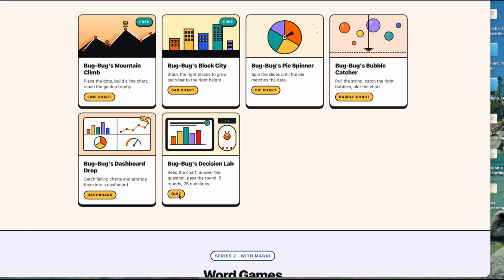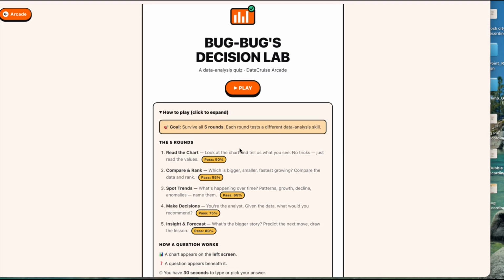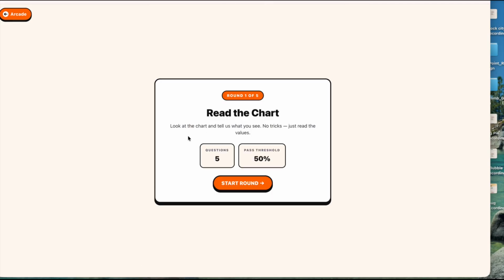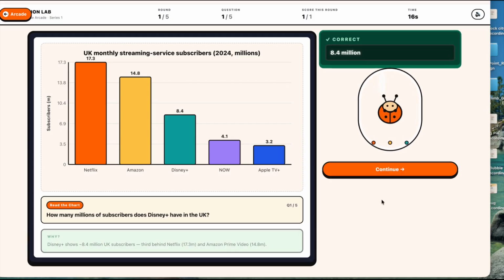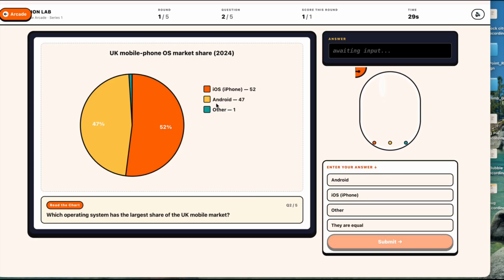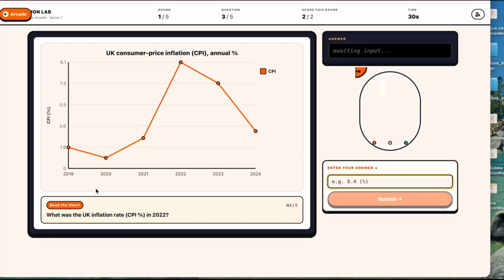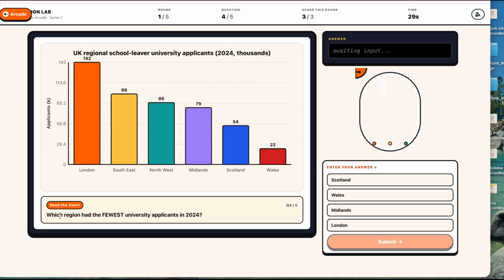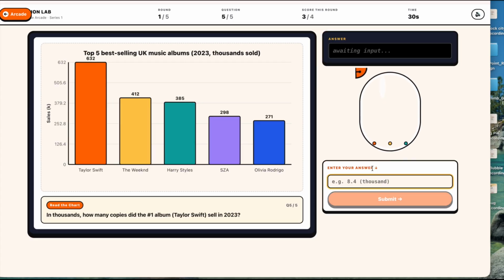How to Play Decision Lab Game | Data Decision Game Tutorial | Data Cruise Arcade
Learn how to play Decision Lab, a fun free online data decision game from Data Cruise! This step-by-step game tutorial walks you through the rules, gameplay and tips so you can start playing in minutes.

In this video:
✅ What the Decision Lab game is and how it works
✅ Step-by-step gameplay walkthrough
✅ Tips to score higher and sharpen your data decision skills

Data Cruise Arcade is a collection of fun browser games that teach data skills — charts, graphs, data terms and more. Play free, no download needed!